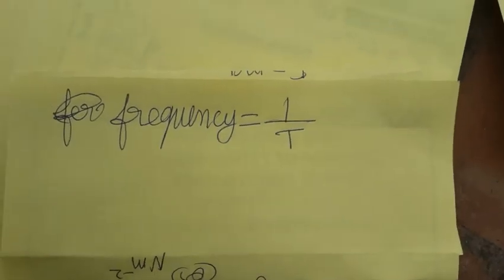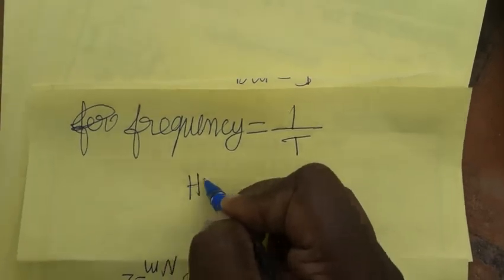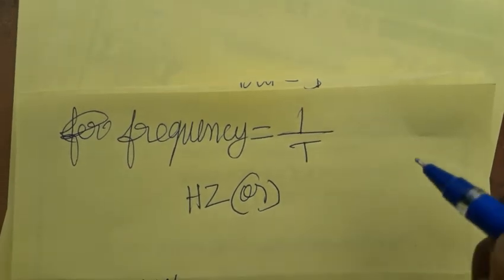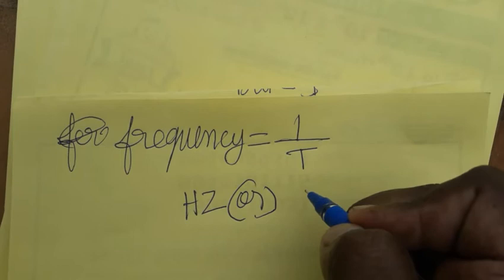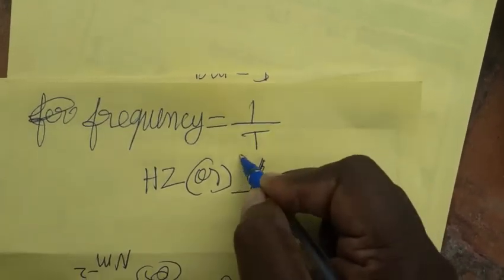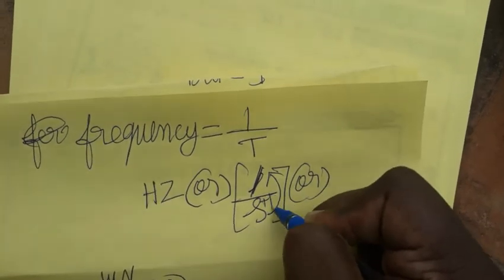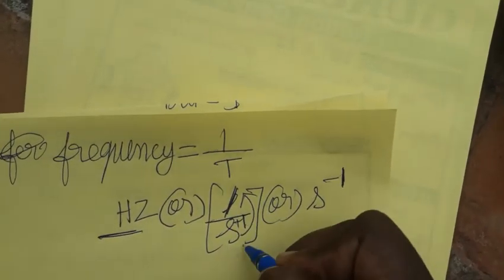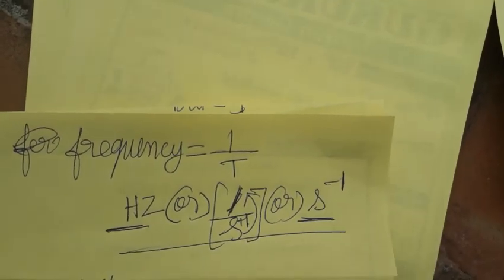Frequency SI unit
physicsmanibalan Frequency SI unit